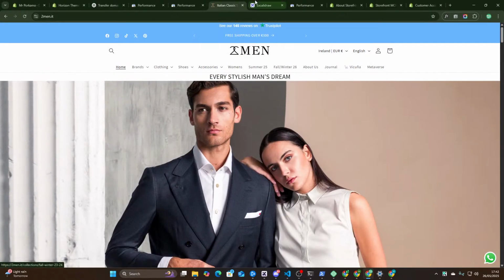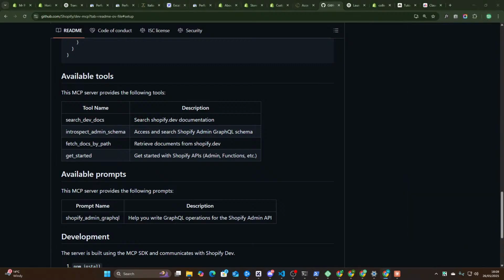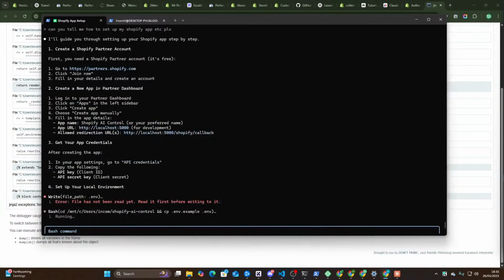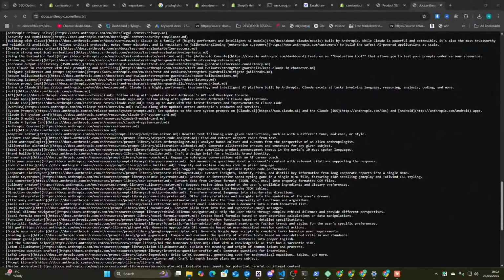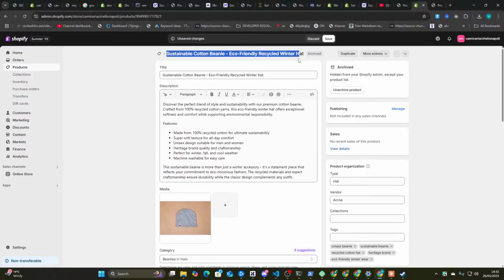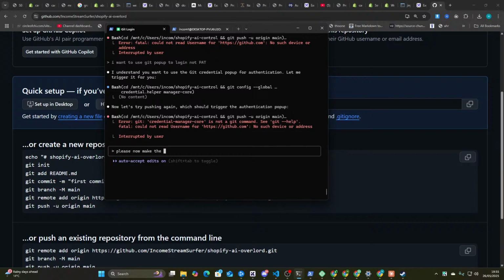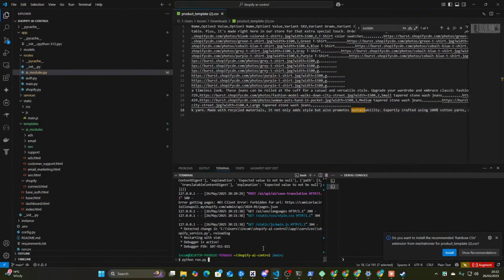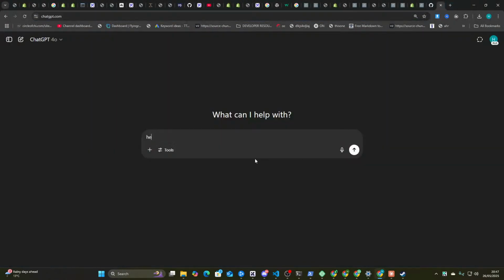Making a Blueprint for Selling on Shopify Using 100% AI (MCPS, OPUS 4, SONNET 4)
I'm going to start livestreaming my progress of making Mr Porkamo - I am trying to make another $1 million Shopify store but I suspect it'll do more than that

Hamish